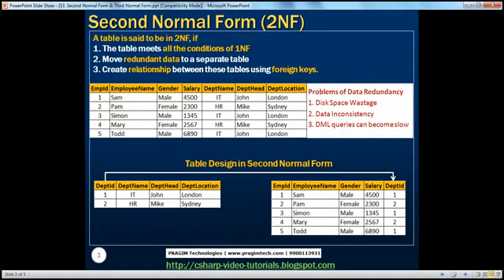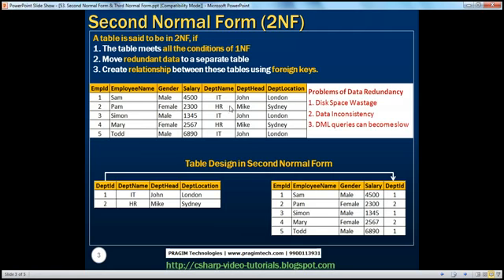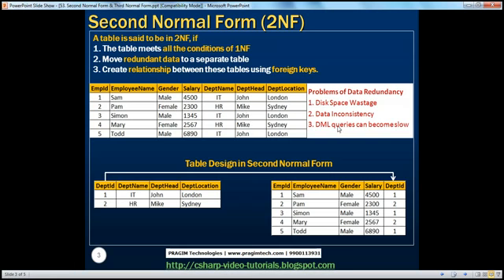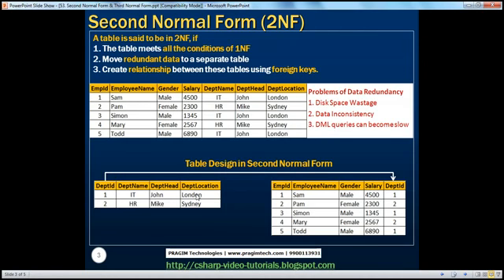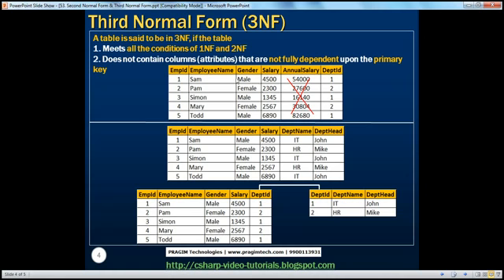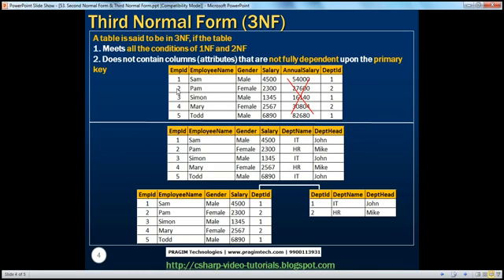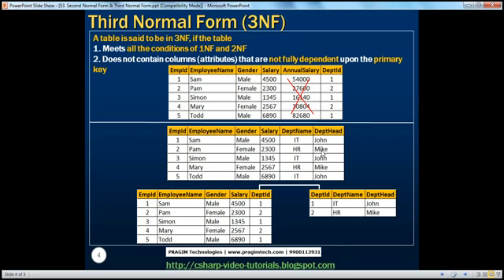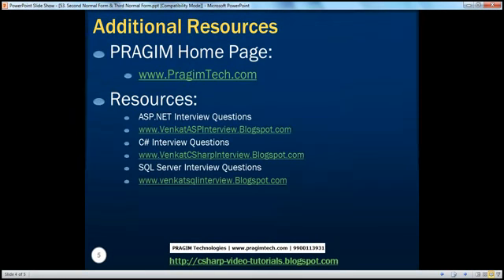Part 53 Second normal form and third normal form